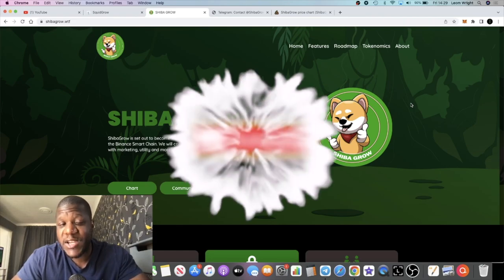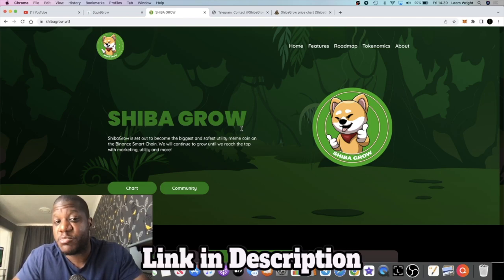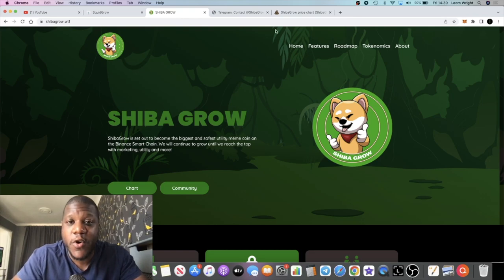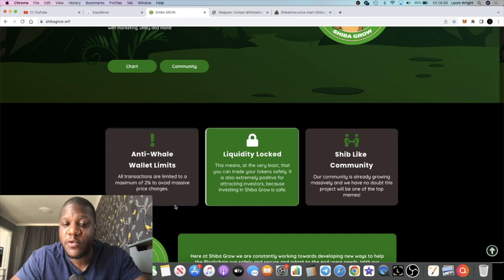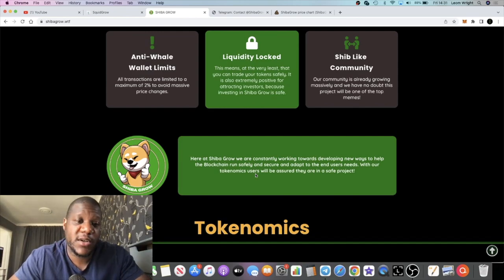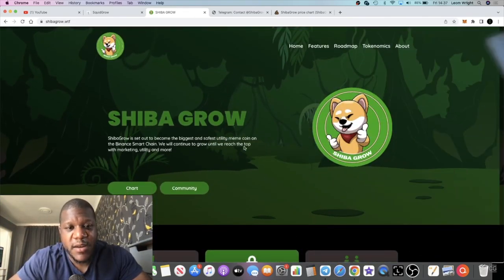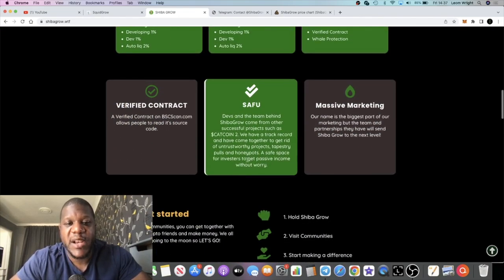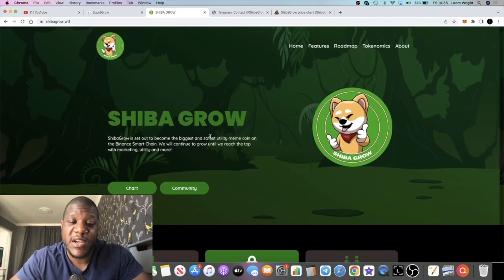SHIBA GROW REVIEW SQUIDGROW OR SHIBAGROW ?